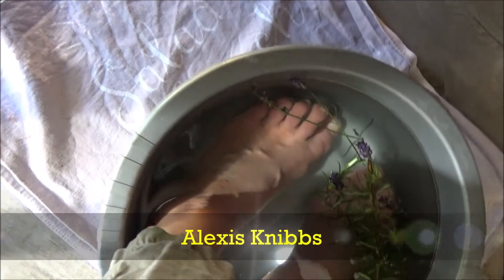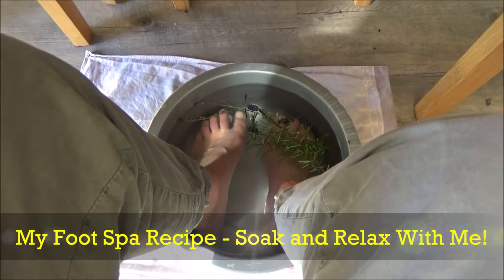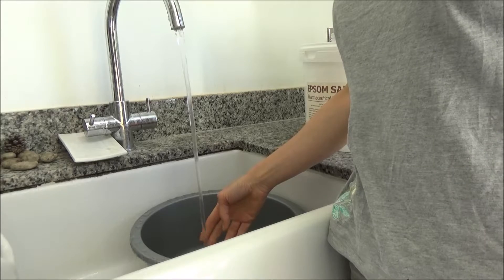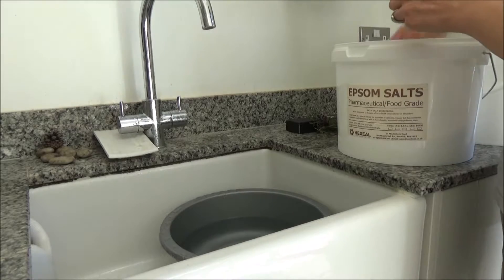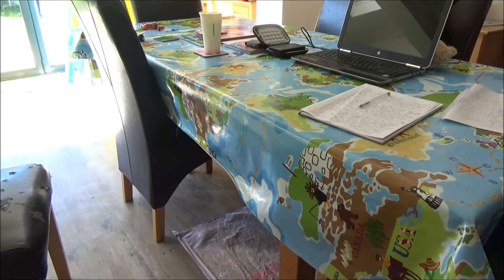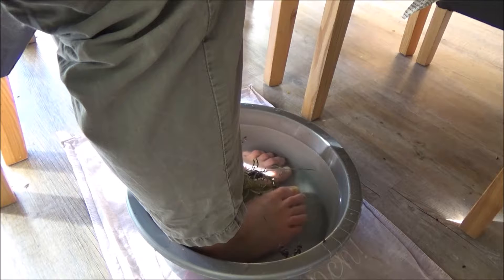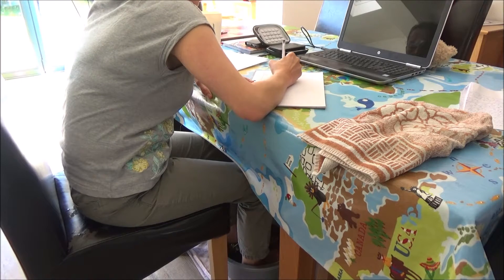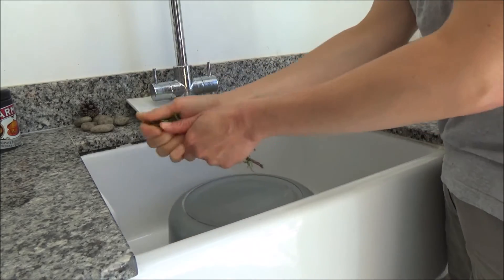My Foot Spa Recipe - Soak and Relax With Me!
My Foot Spa Recipe - Soak and Relax with Me! is a video about the recipe I use to soak my feet. I do not have the prettiest feet and this summer I decided to try and resolve this issue. So I have started using Epsom Salt in a foot spa at night. It's lovely and relaxing and if you want to know more about Epsom salt then watch this video. See you all soon. xxx

EPSOM SALT | 5KG BUCKET | 100% Natural | FCC Food Grade | Magnesium Sulphate

SODIUM BICARBONATE of Soda | 5KG BUCKET | 100% BP/Food Grade | Bath, Baking, Cleaning

Organic Aromatherapy Essential Oil Set – 6 Bottles Aromatherapy Essential Oil for All Oil Diffusers, Eucalyptus, Lavender, Tea Tree, Lemon, Sweet Orange, Peppermint for Home, Office, Sleep, Meditation